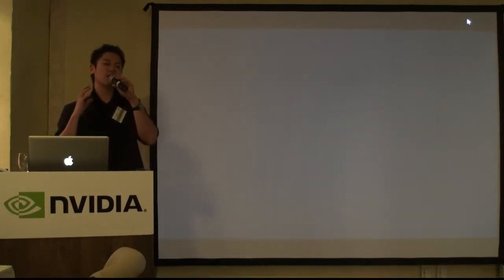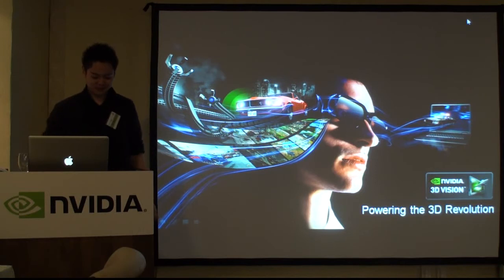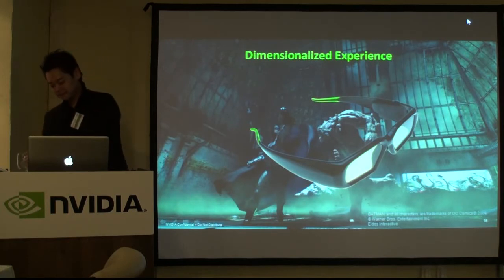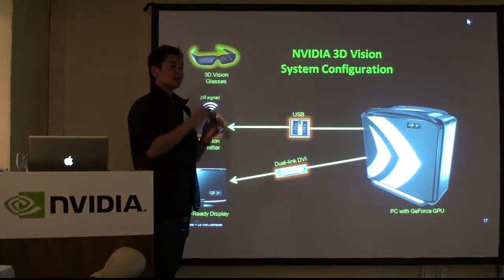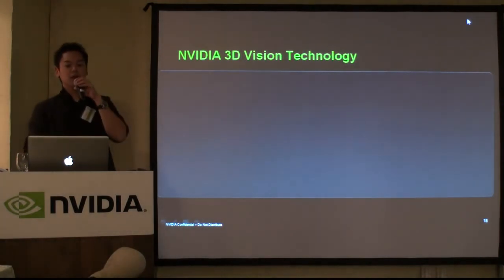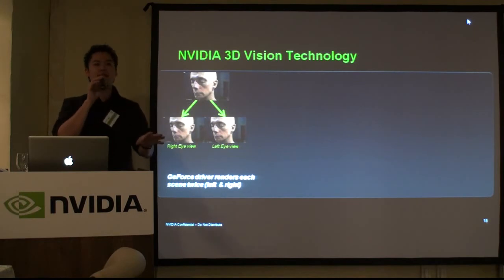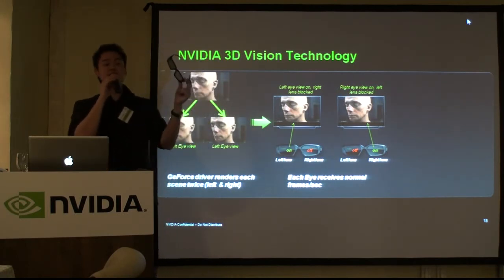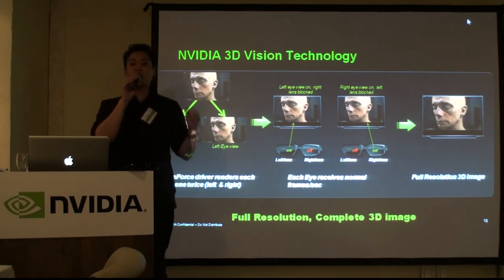GStar 2009 - NVIDIA 3D Vision Night in Busan : Part 3/5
NVIDIA 3D Vision Night in Busan - Jeff Yen's 3D Vision Technology & Retail Product Presentation (Record : Acrofan)